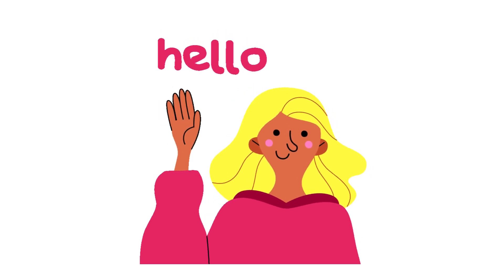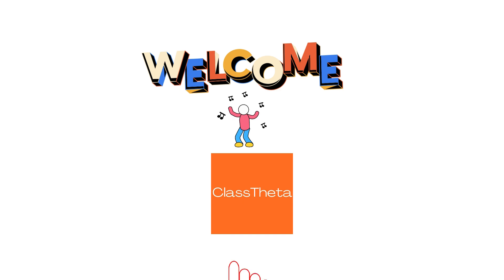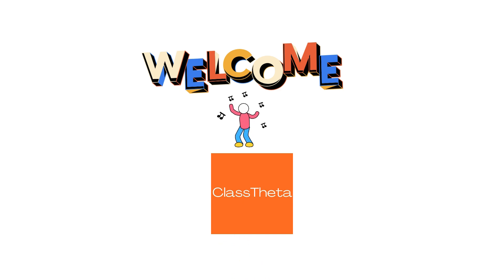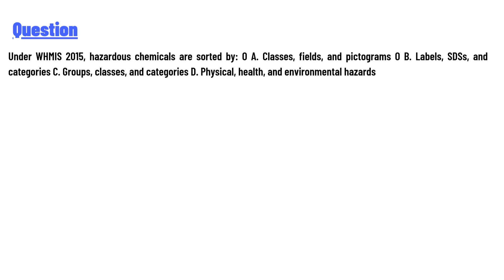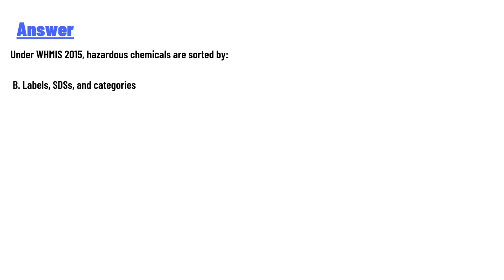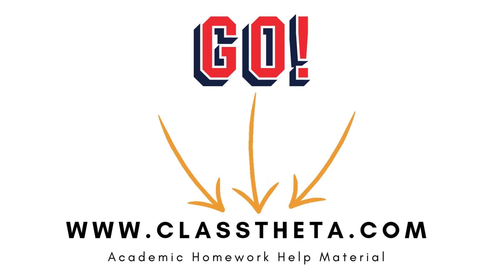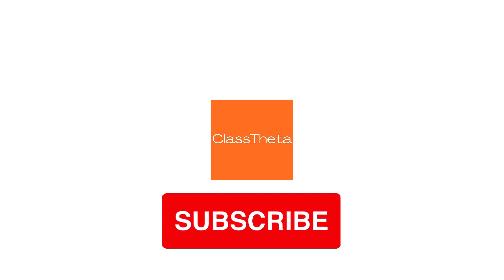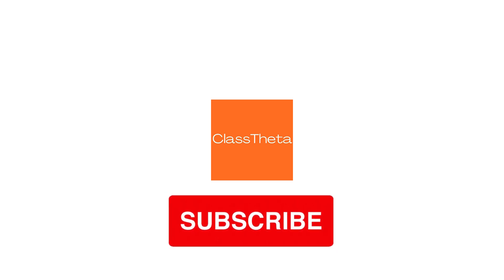Under WHMIS 2015, hazardous chemicals are sorted by:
A. Classes, fields, and pictograms
B. Labels, SDSs, and categories
C. Groups, classes, and categories
D. Physical, health, and environmental hazards